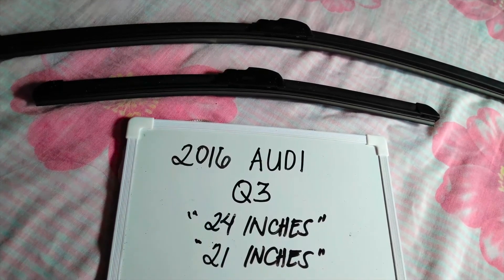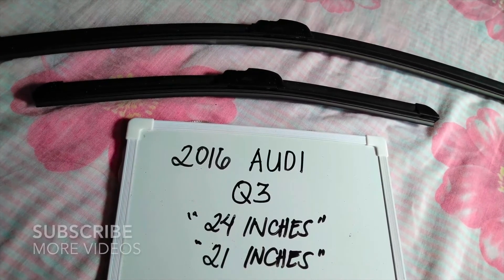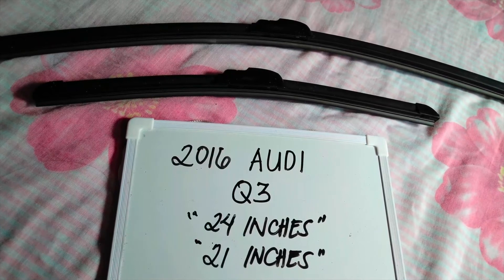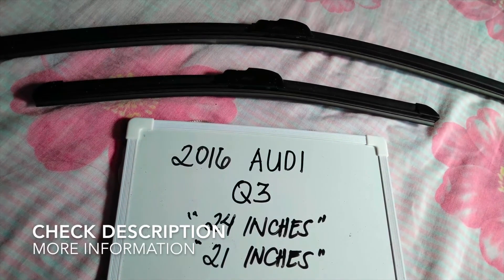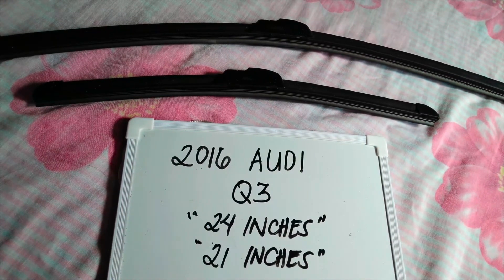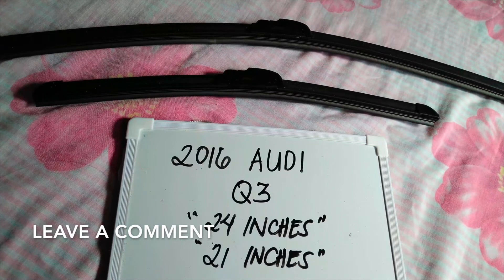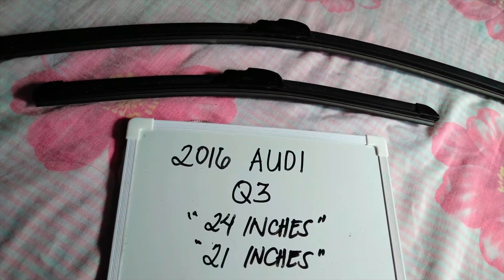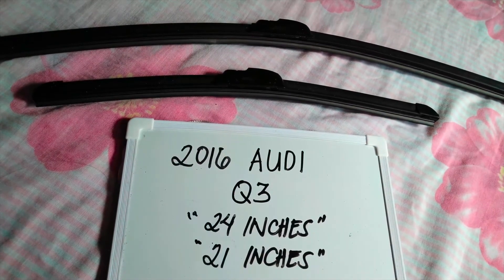🚗 🚕 2016 Audi Q3 Wiper Blade Replacement Size 🔴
2016 Audi Q3 Wiper Blade Replacement Size

2016 Audi Q3 Wiper Blade Replacement Size